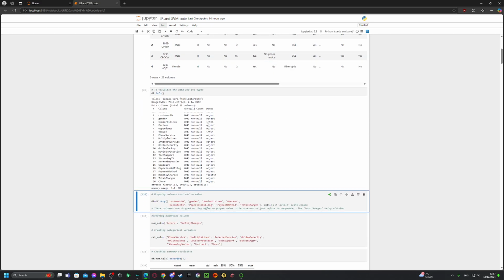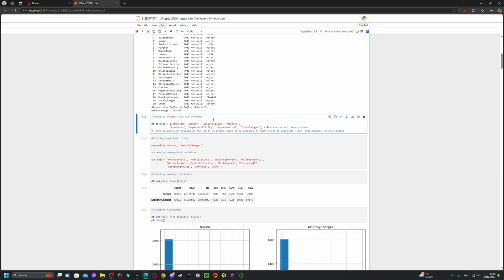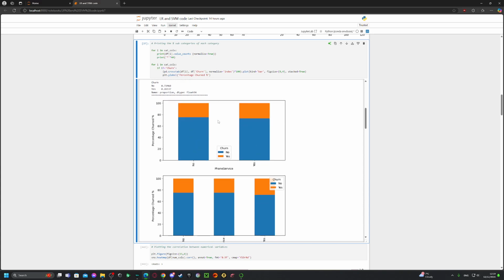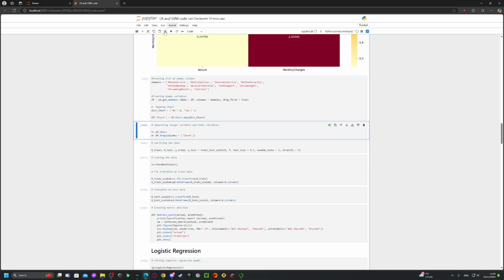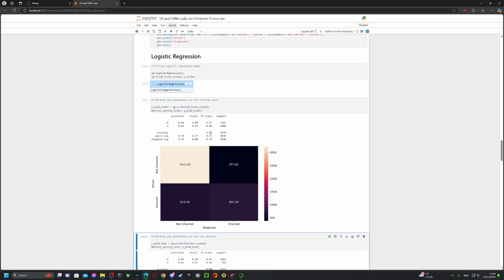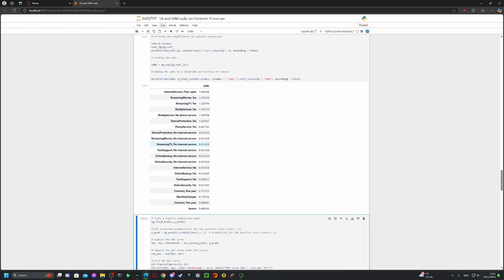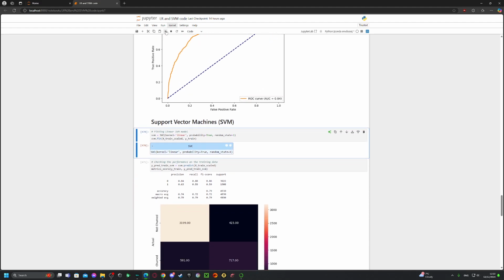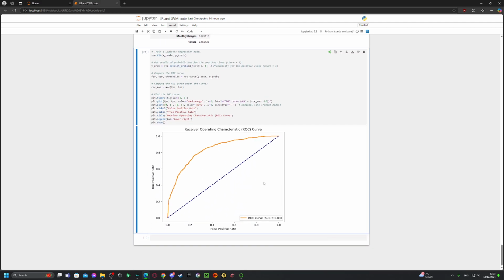Assignment Submission - ML Model - Video Proof of functioning code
This is a assignment submission for my Artificial Intelligence and Machine Learning module I am doing at Uni, and the title explains what the video is for and about.

Any comments relating to improvements to this code will be ignored as I have done what I have done, but will read them anyways due to curiosity.